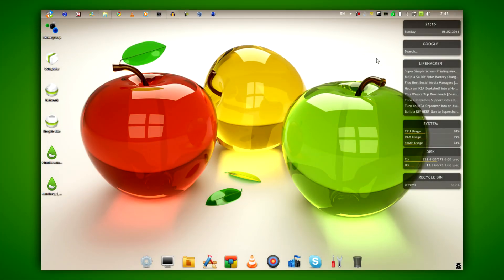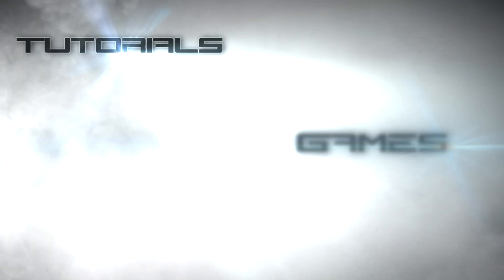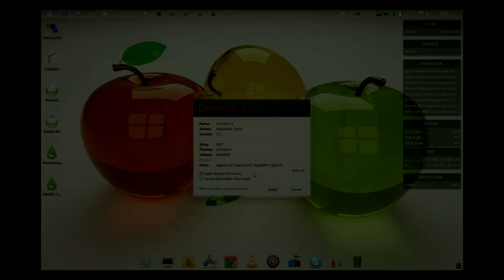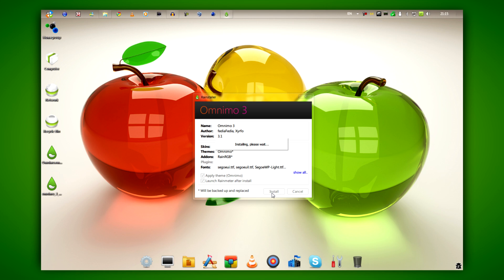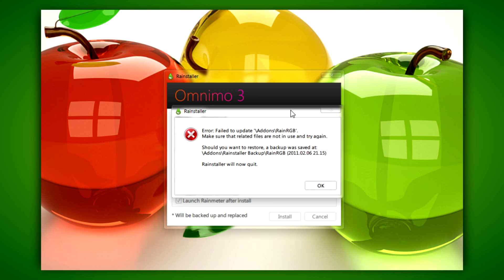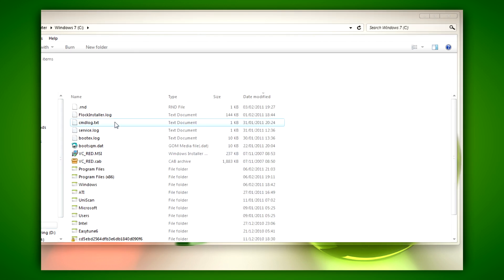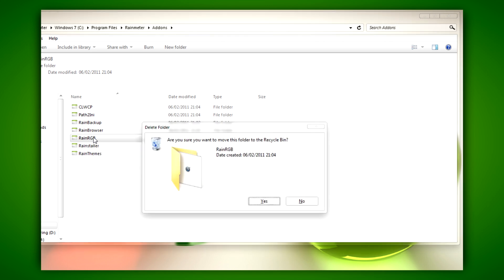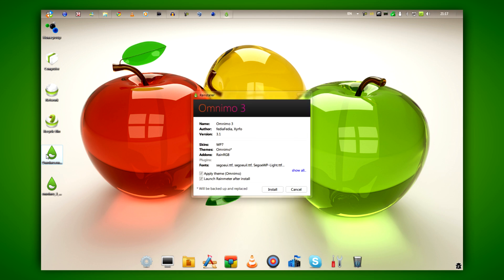Rainmeter 2.0 - Skin Installation Fix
A short tutorial enabling you to install skins with addons until it's fixed properly